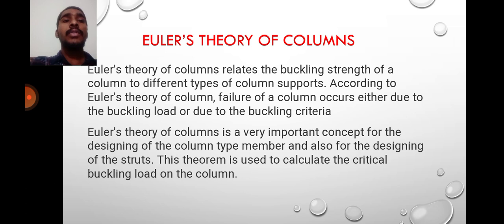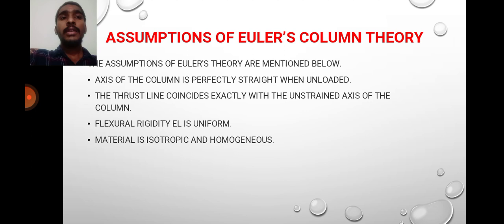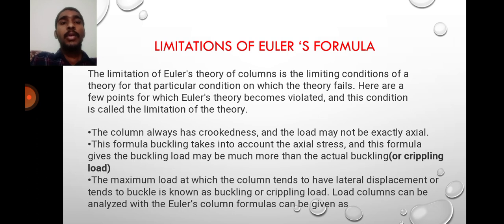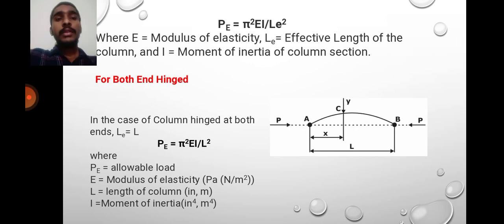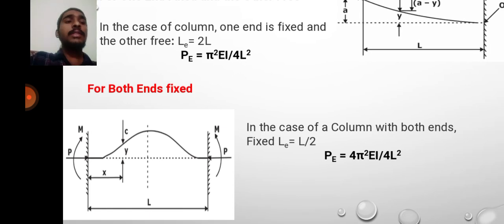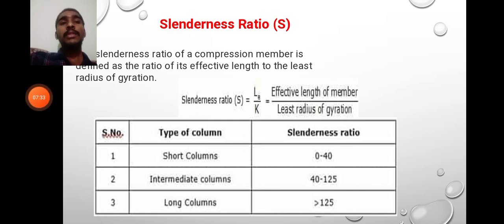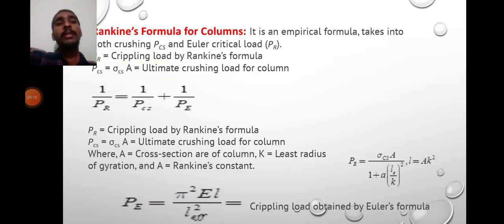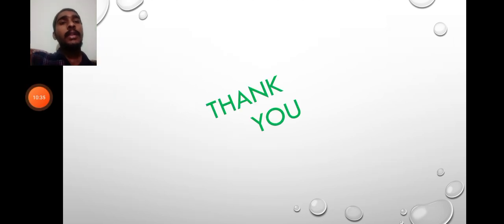January 26, 2023